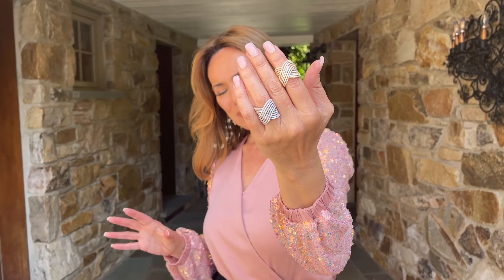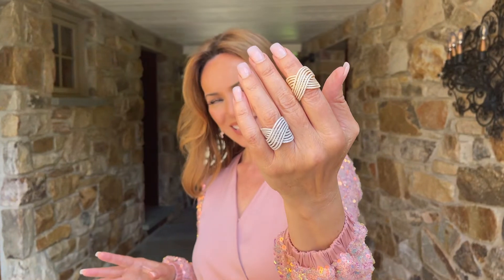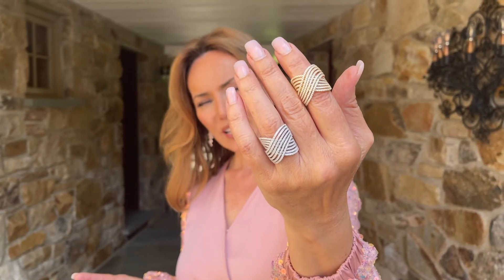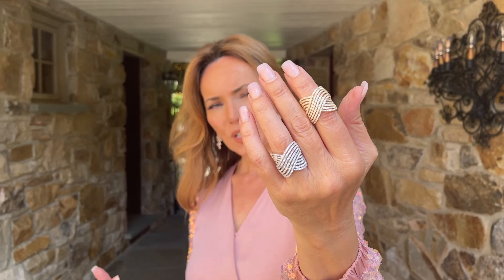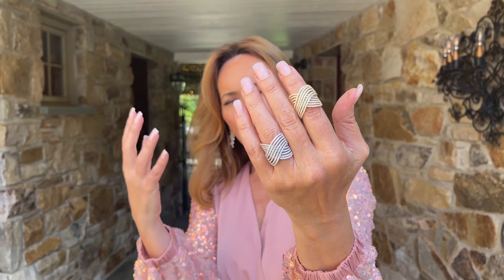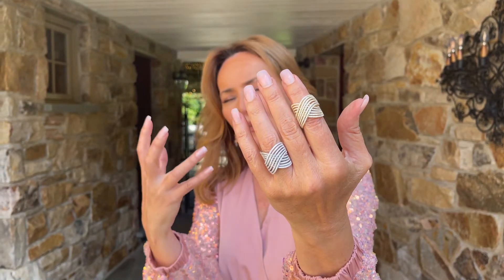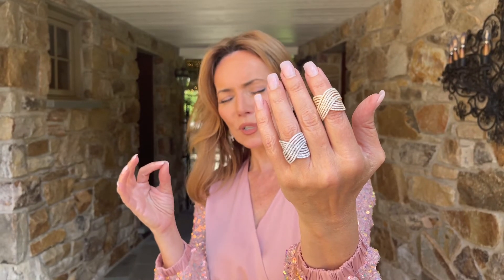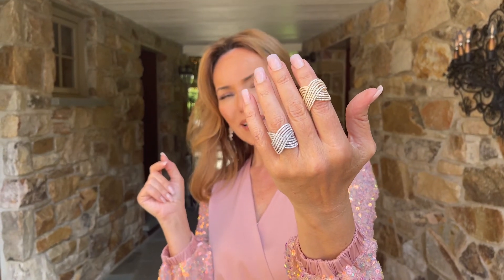Sterling Handmade Pave Multi-Row Crossover Ring